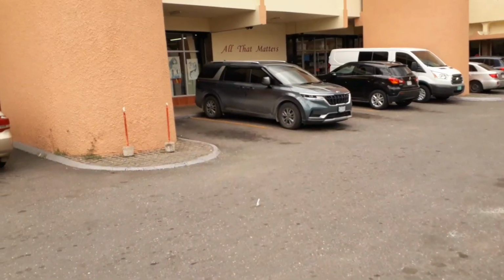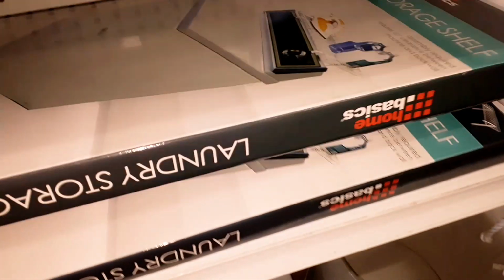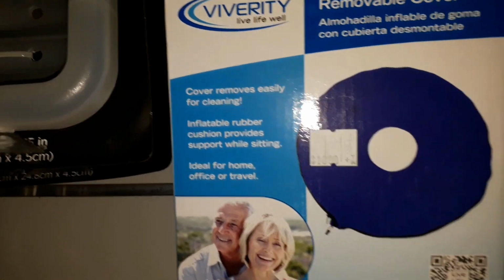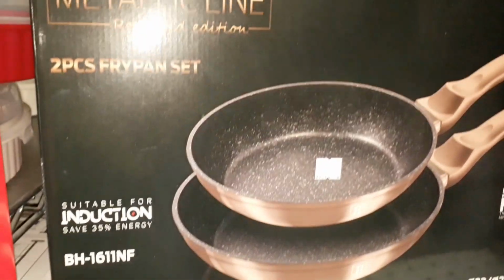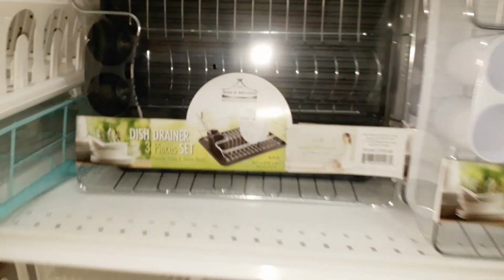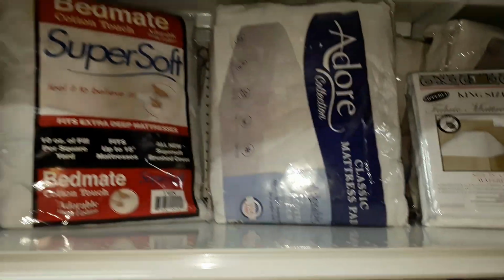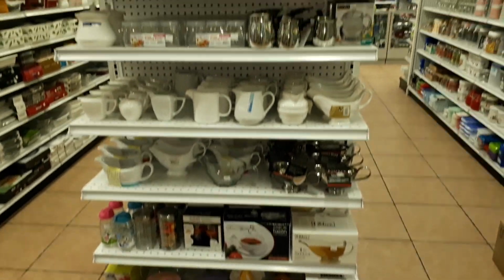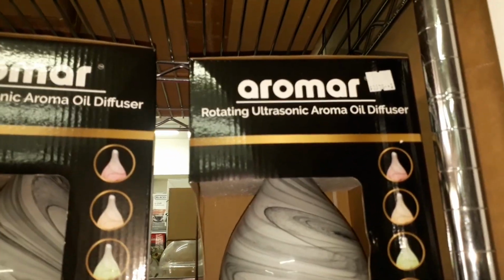The BEST Home Organizations You NEED!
Home Organization Shop with me

If you are on the verge of organizing a space in your home. This video will help you decide where to shop and what to get. I share different places that you can shop in Jamaica.So let watch this video then head on over to the other.

Glass Electric Tea Kettle
Curved Chair
Computer Desk
Curved Sofa
Roll Up Dish Drying Rack
Handheld Milk Frothier
Smart Plug Mini

Please check out other home decor videos